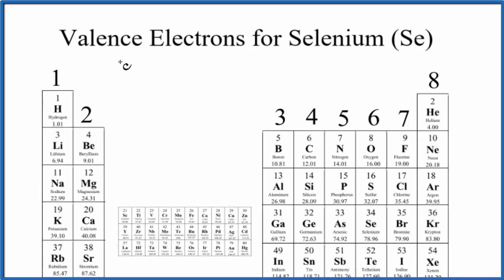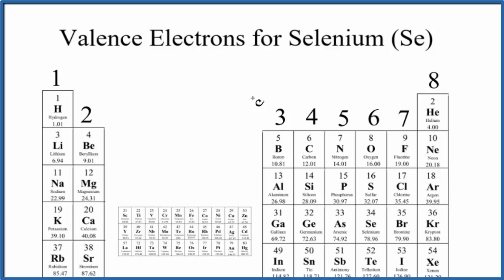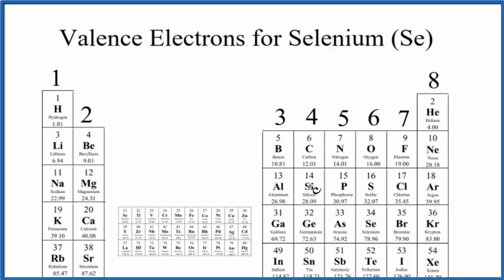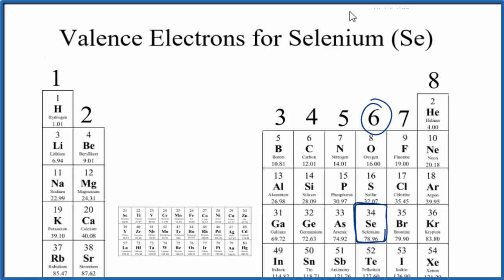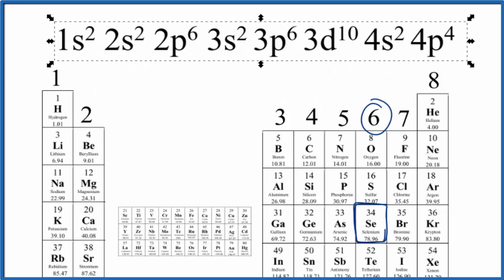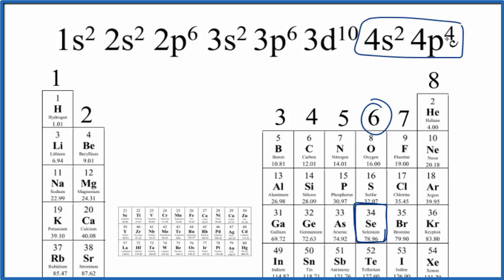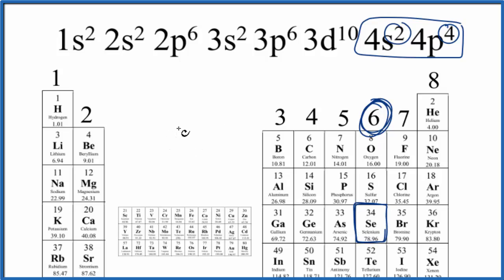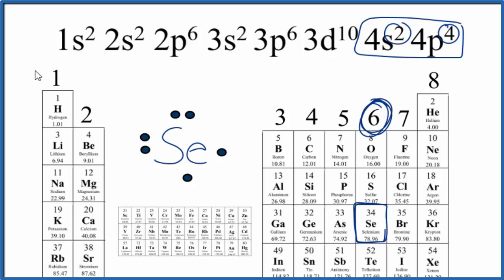How to Find the Valence Electrons for Selenium (Se)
There are two ways to find the number of valence electrons in Selenium (Se). The first is to use the Periodic Table to figure out how many electrons Selenium has in its valence shell. To do so, look at the Group number (groups are the columns). Se is in Group 16 (also called 6A)  and therefore Selenium has four valence electrons (not that this method doesn’t work for the Transition Metals).

 You can also look at the electron configuration to determine the number of valence electrons for Selenium. The number of electrons in the highest energy level gives you the number of valence electrons.  Using this method we’ll also determine that Se has six valence electrons.

Elements with the same number of valence electrons as Carbon are Oxygen and Sulfur..